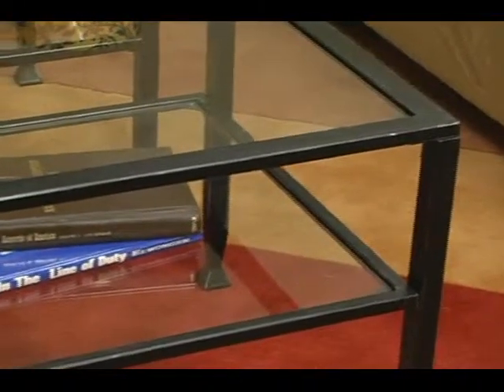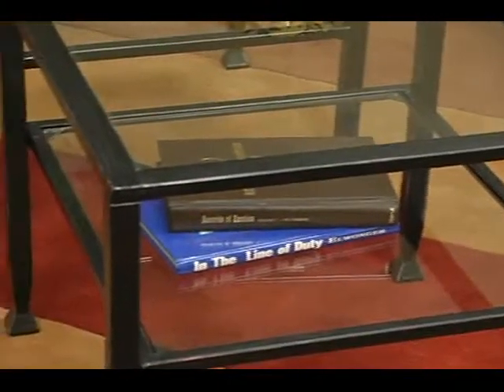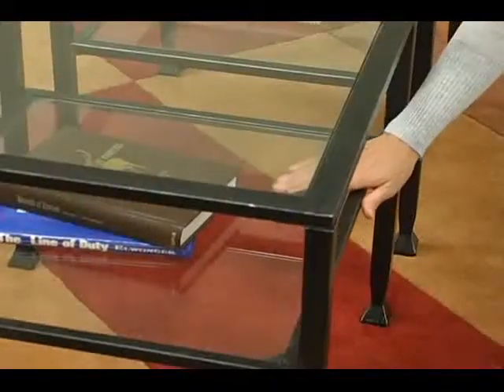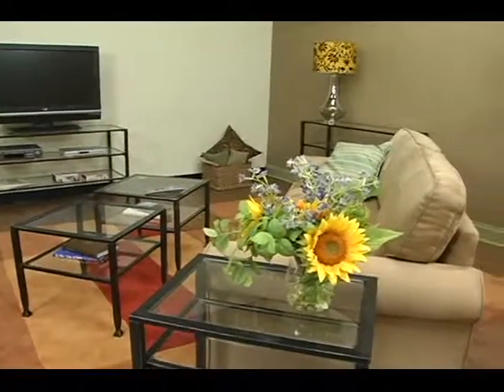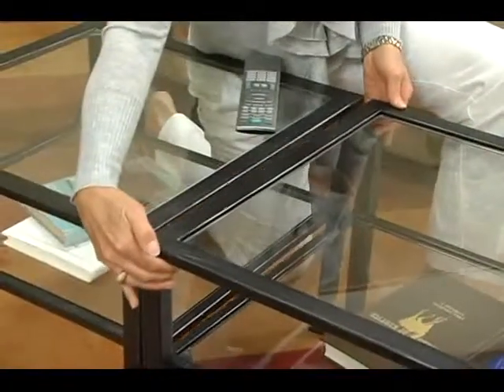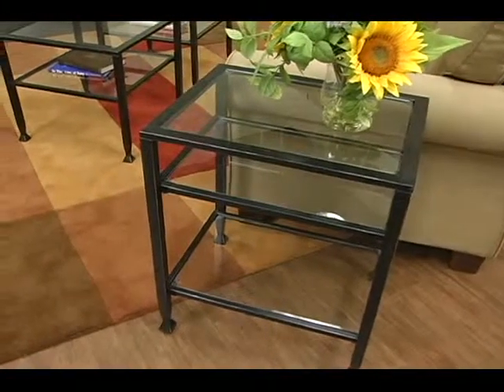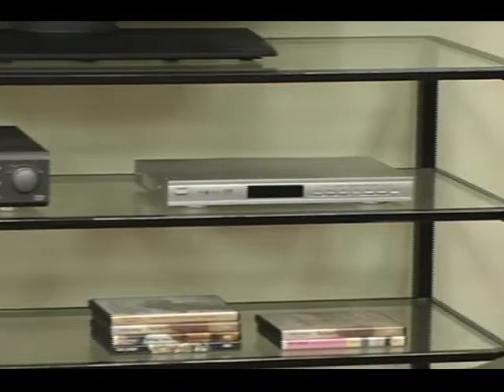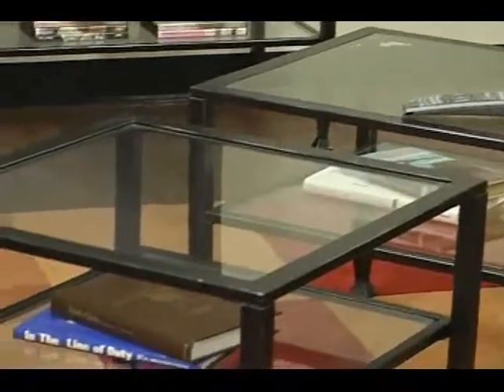Metal and Glass Cocktail, End, and Sofa Table Collection